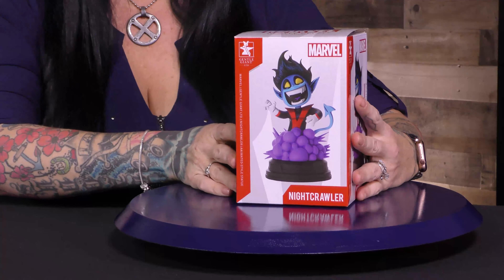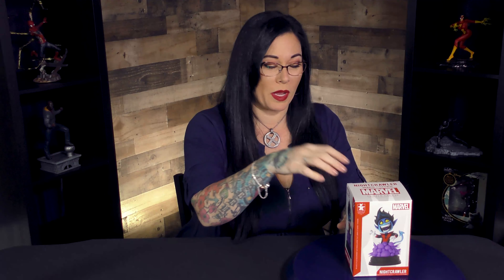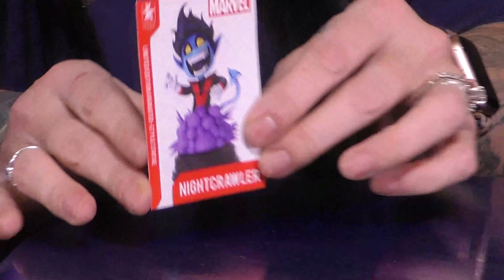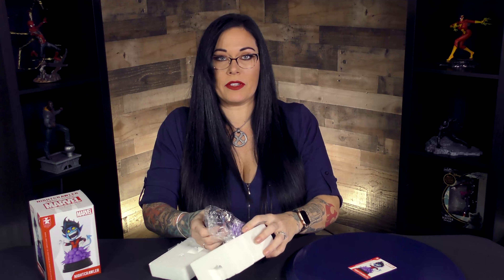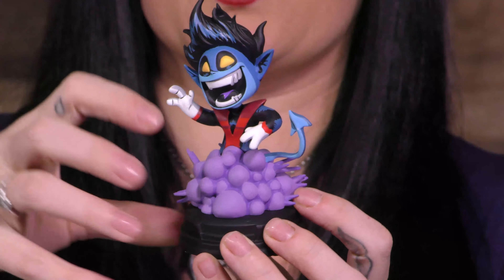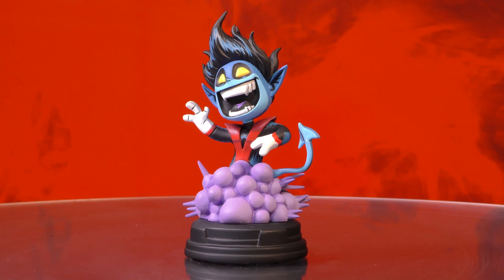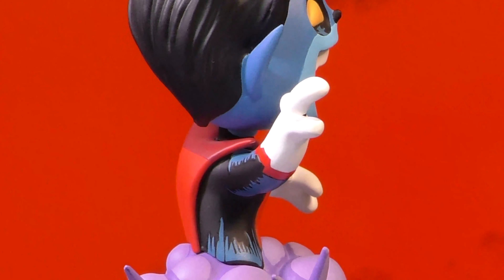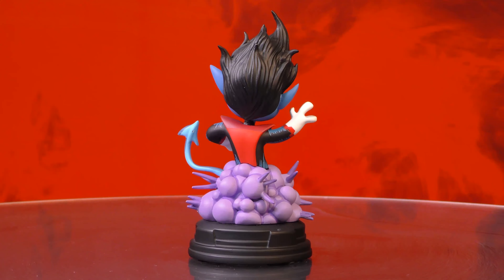Nightcrawler Animated-Style Statue | DSTUnboxed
Pre-Order through your favorite comic shop or specialty store using comicshoplocator.com or visit diamondselecttoys.com!

Credits to:
Sapphire Studios